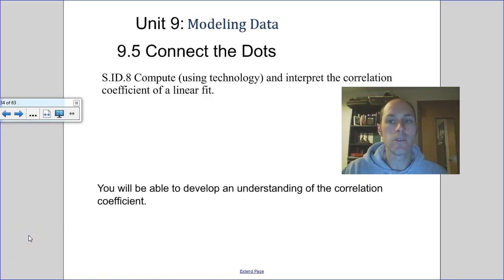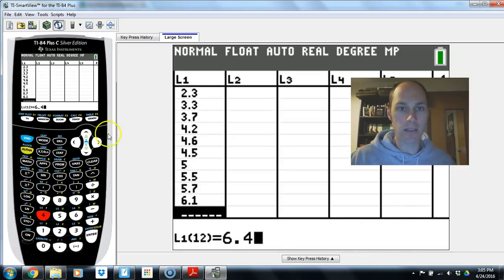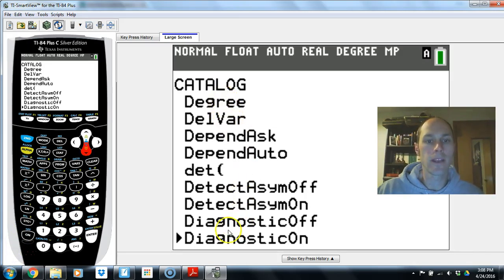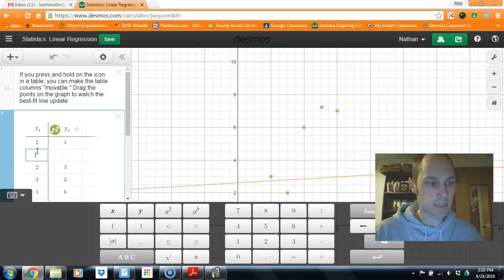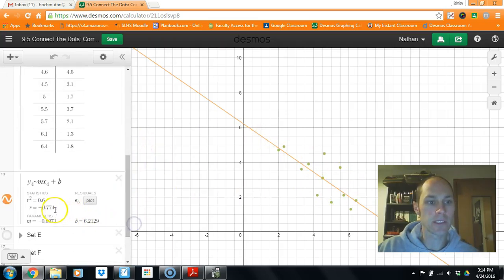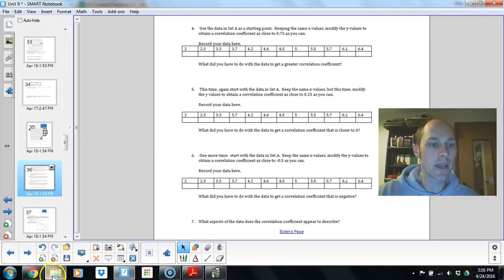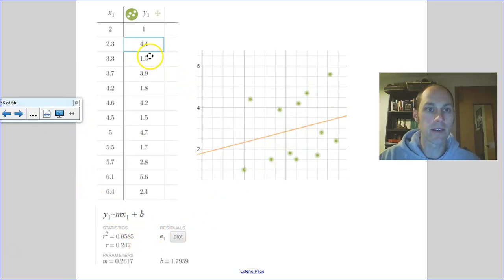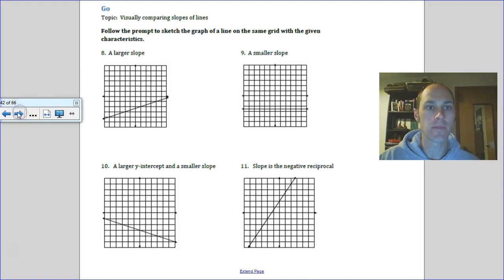Algebra 9.5 Connect the Dots